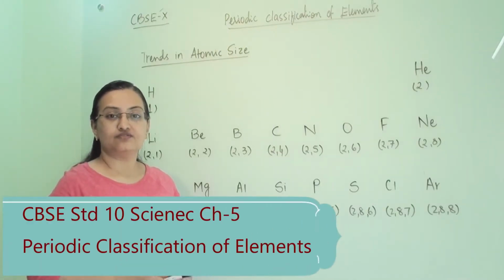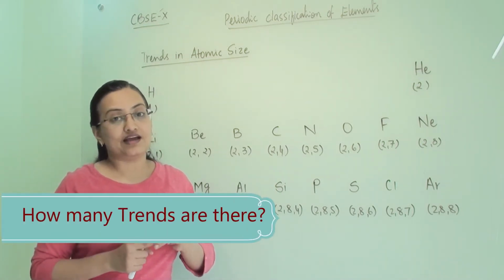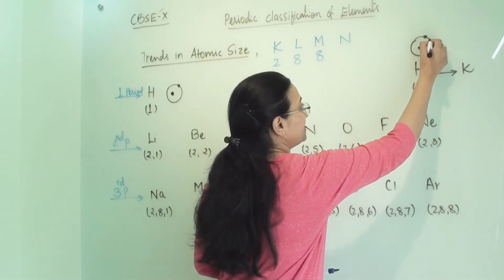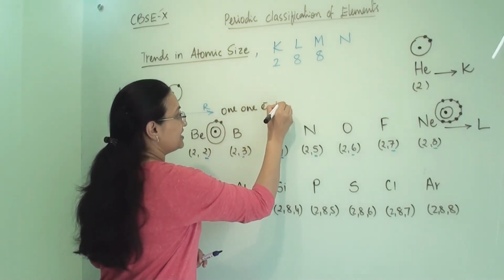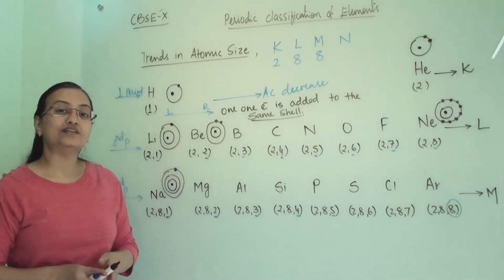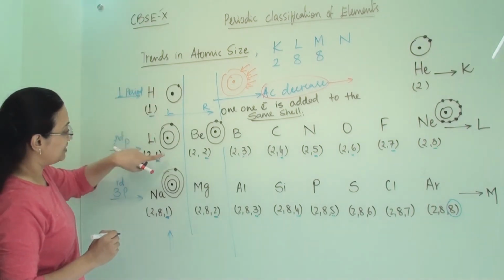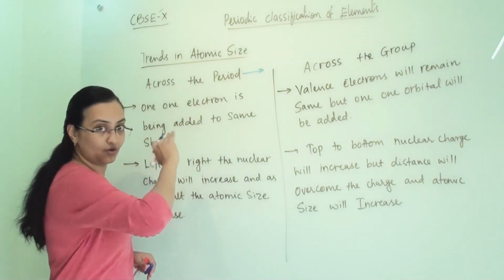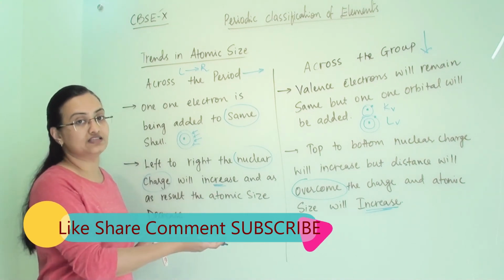CBSE Std-10 Science Ch-5: Periodic Trends in Atomic Size || Periodic classification of Elelments